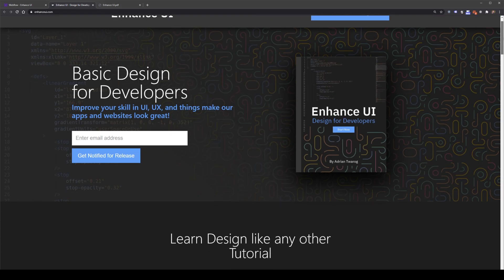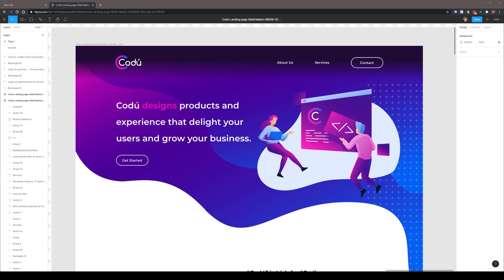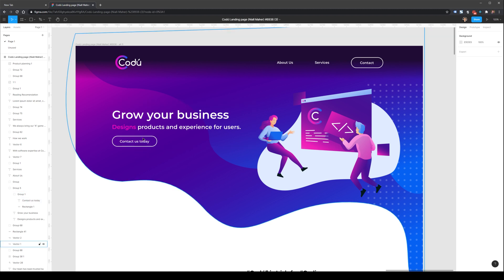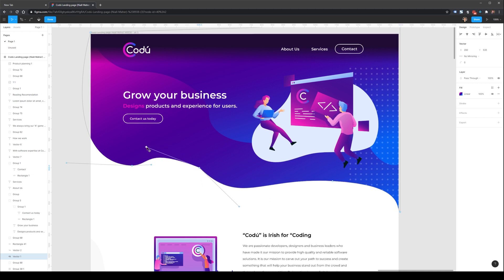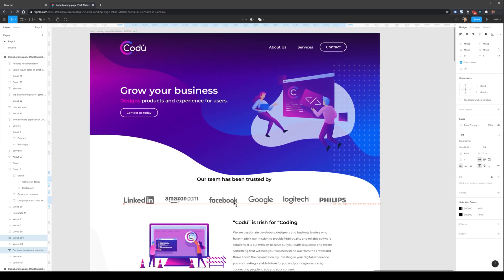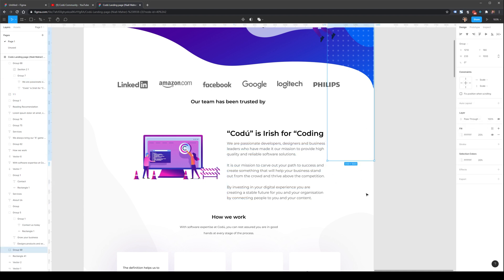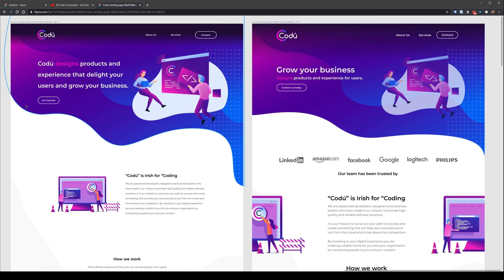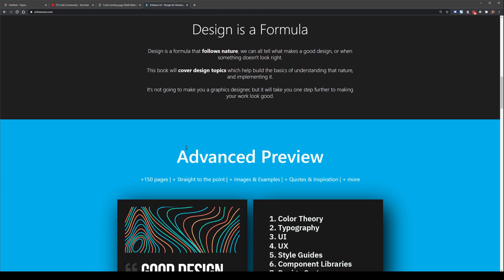Enhance UI Design for Developers - Codu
The Codu website by @codu (Niall) is a great website design which we are going to try and improve. Because the user interface for the website already looks great, this episode will be more focused on the user experience of the website.

To improve UX, we often take a look at who the user is, and what they will be doing on the website. In this case, our website users are founders of businesses and startups. These are people who don't have much time to view a web site. As such the design aesthetic and function of the layout has to be developed around these people.

Tips I would recommend in this case include:
- Simple straight to the point titles, descriptions
- Value of content is placed first and foremost
- Align items for each section to flow into each other
- Font sizes should always be readable at least 16px size
- Make sure the priority of images are secondary to text

While developing a web design into HTML, CSS and JS is what we all enjoying, making sure we measure twice and cut once is the essence of effective development. This is why having a good idea of the UI UX of a website design is just as important as knowing its development.

I hope you enjoyed this quick video putting UX into consideration and the mindset behind the design thinking to do this.